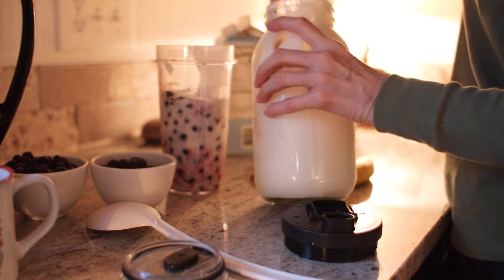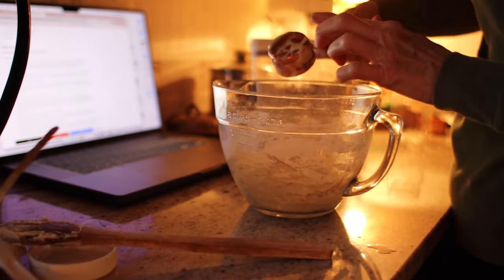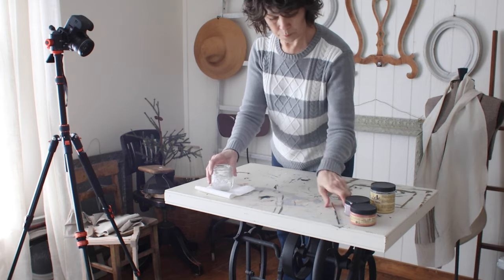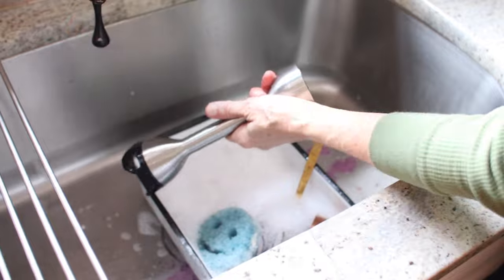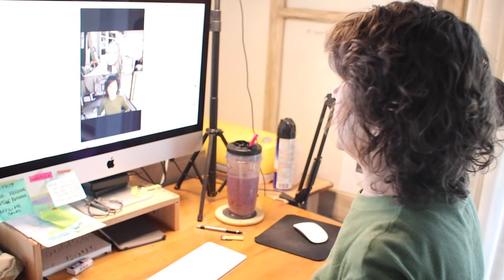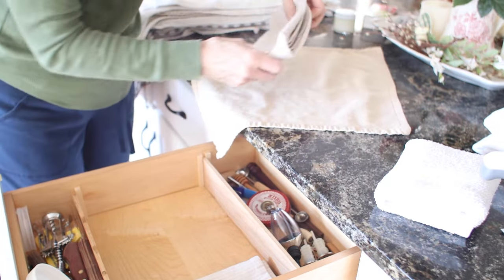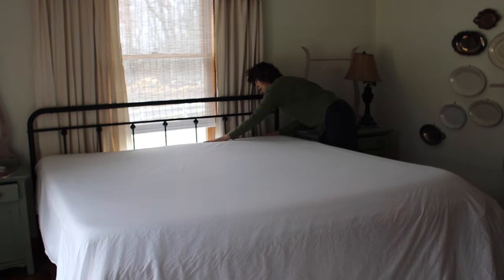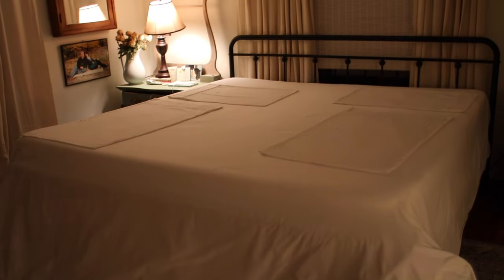Spend the Day with Me | An Average Week Working from Home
Hi Friend! I'm so glad you have joined me for this Spend the Day with me video! We all enjoy watching others live out their regular lives, don't we? It helps us to feel 'normal!!'

Enjoy watching! I've provided links below for the blog posts and other videos I mention in this video.

VIDEOS MENTIONED:
Thrift with Me and My Sisters:

EarthBrite Cleaner

My Copper Cookware

My Pillows

Vita-Mix Immersion Blender

Real Touch Faux Tulips